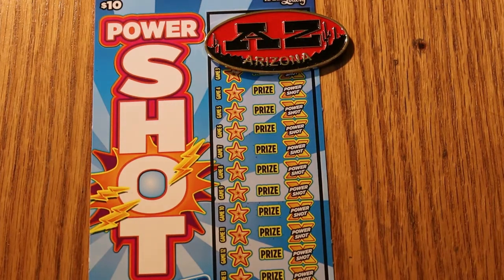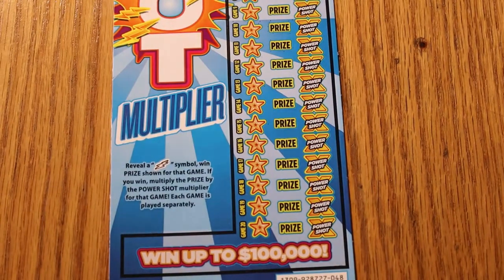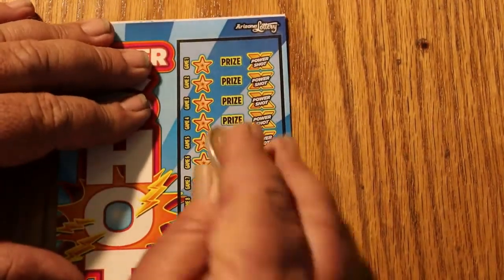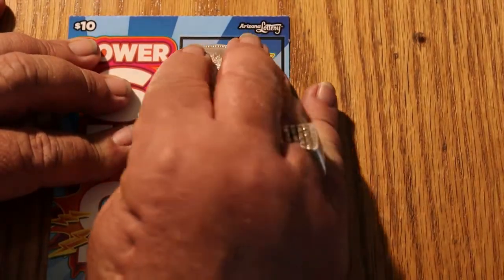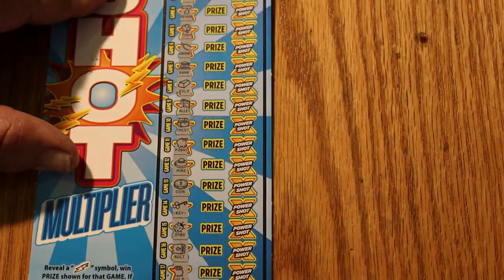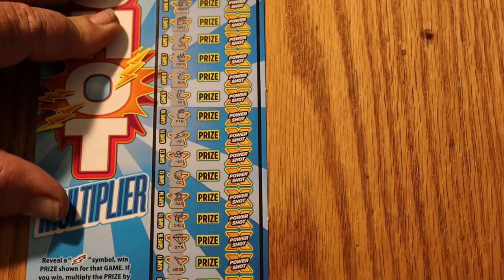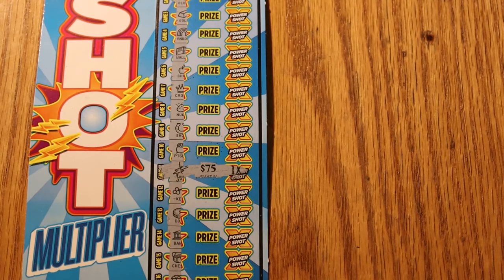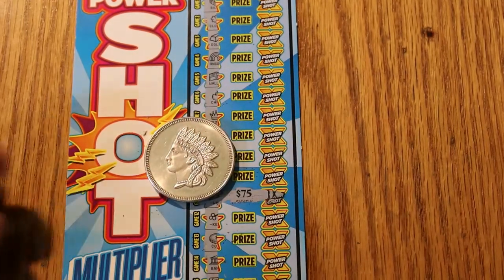POWERSHOT PROFIT Session! 💥💥😃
odds 1 in 3.41 This scratcher continues to impress me!